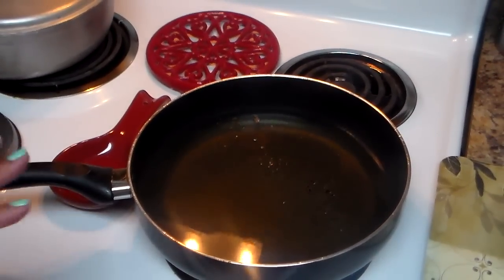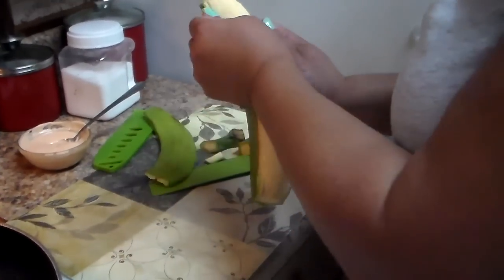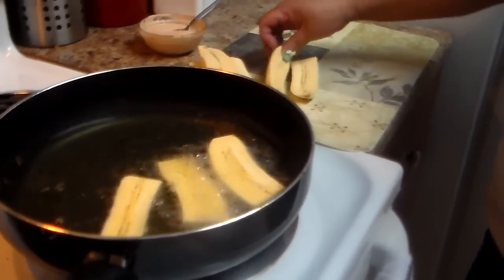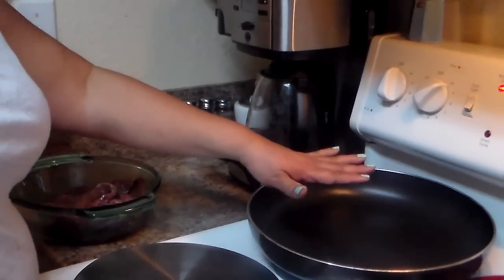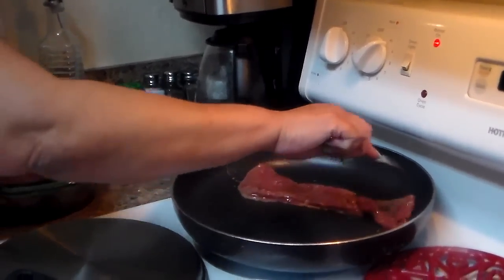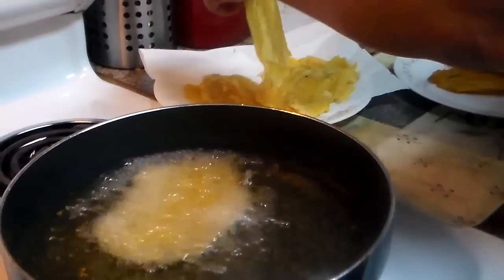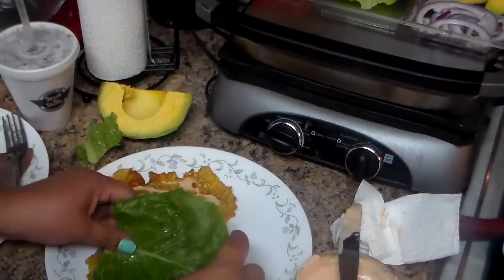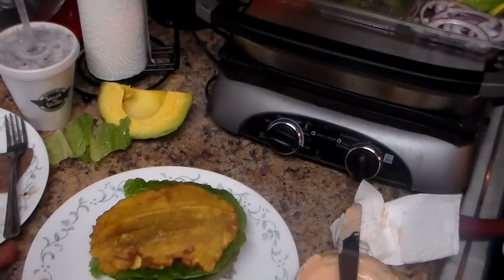How to make a Plantain Sandwich (Jibarito )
2 tablespoon Mayo
2 Tablespoon Ketchup
1 crushed garlic
Any bistec like milanesa or cube steak
seasoning with seasoning salt
Onion Powder
Any Dressing like greek or Italian

2 Green Plantain
oil for frying
Tostonera

Lettuce
Tomatoes
Onions
Avocado